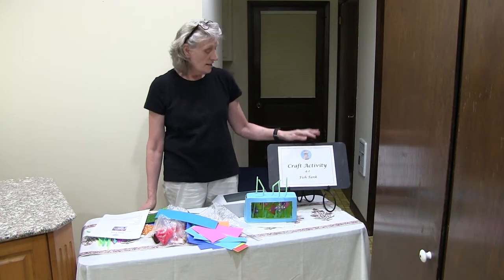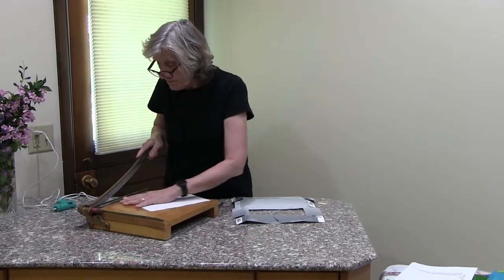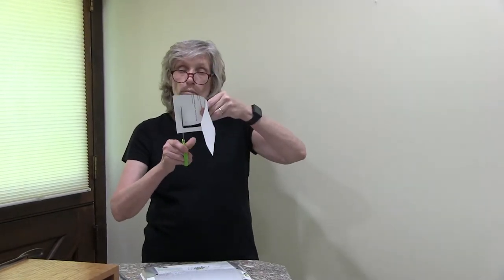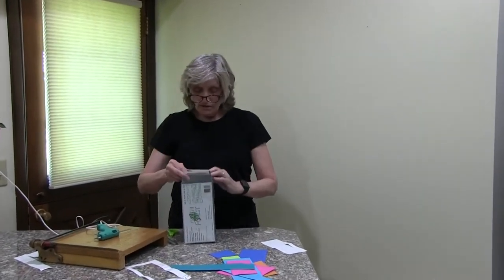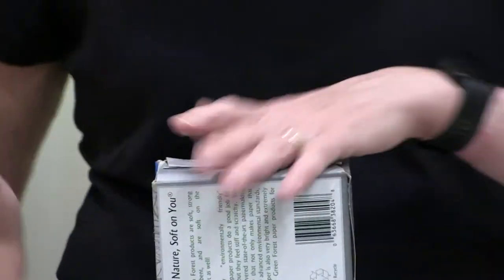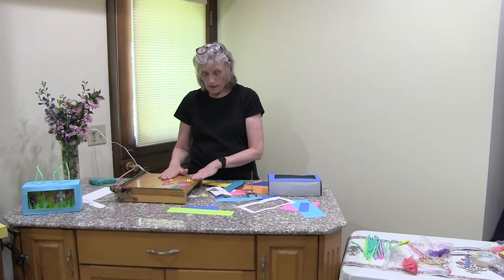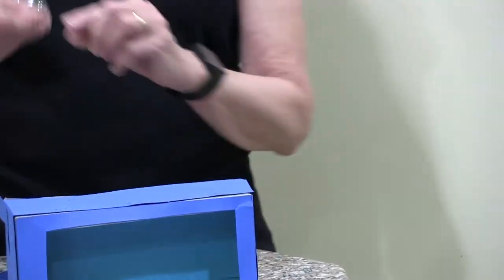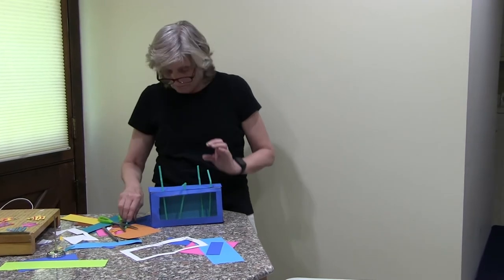Week 2: June 25: Craft Activity 4.2 - Fish Tank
McIntosh Memorial Library 's Thursday Craft Activity is Fish Tank! Build a fish tank with Ms. Mary and add your colorful fish!
Remember to log in to your Summer Program Beanstack account to record your participation, write a review and earn a badge!
If you want to print these directions visit our under Thursday Craft Activities.